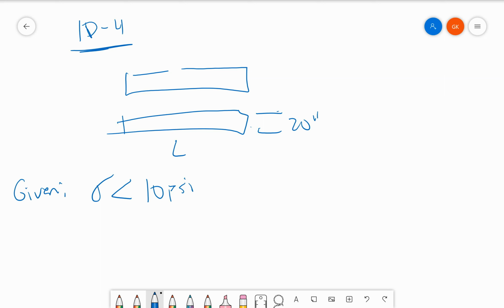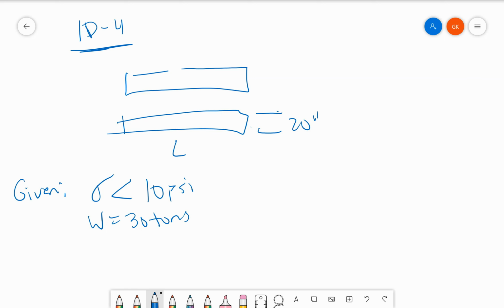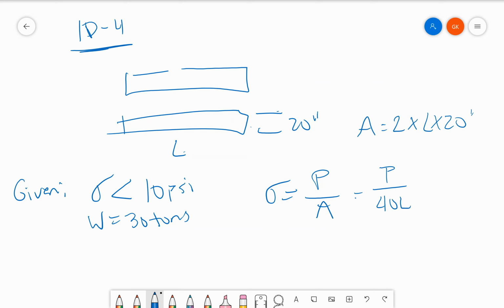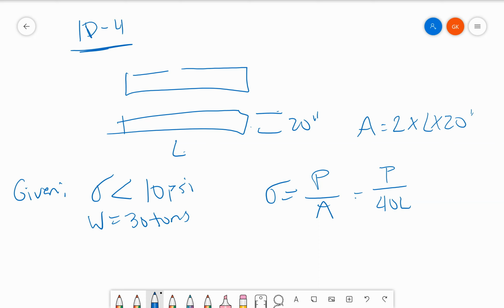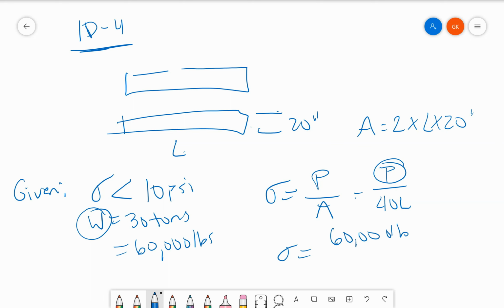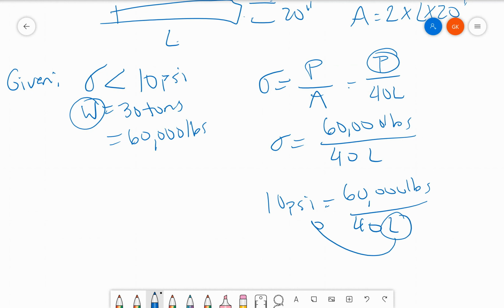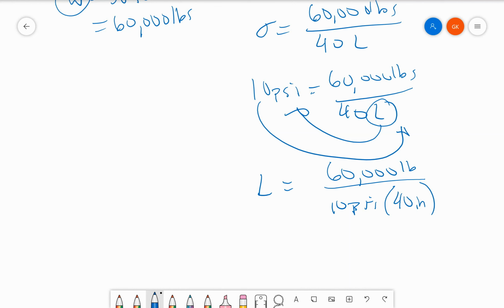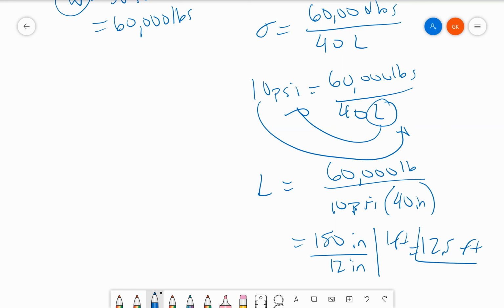Example: Designer Beams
Many times, we do not build something and then say what it can take. We do the opposite. We know what we want to hold, and we build something that can actually hold that. This problem shows the steps to do that.